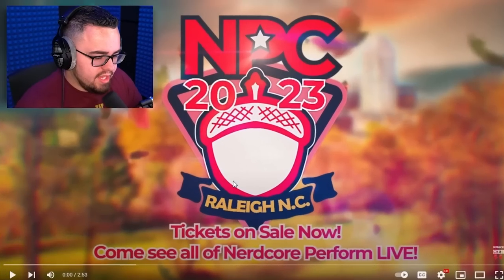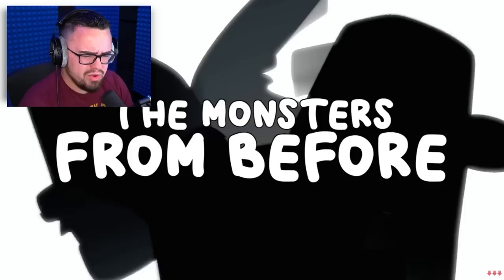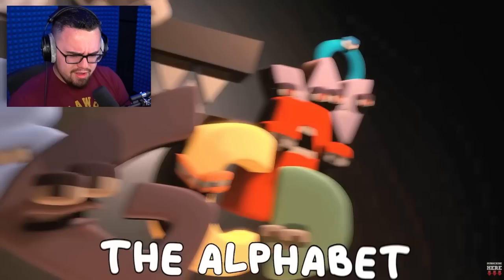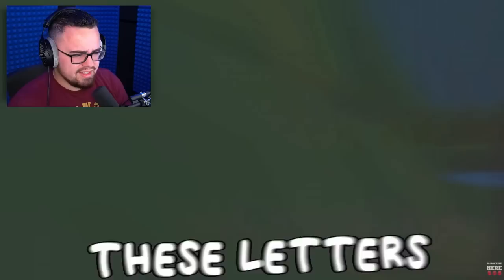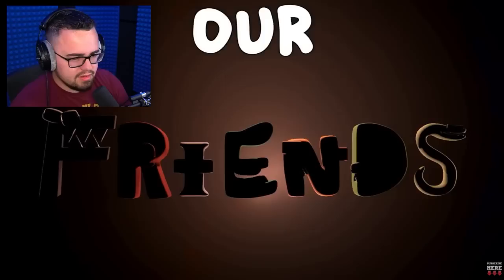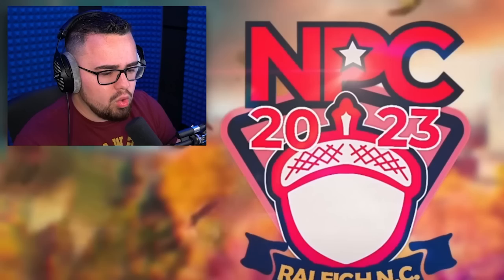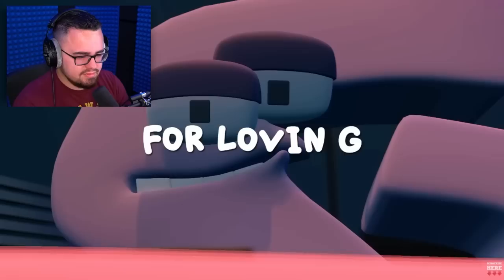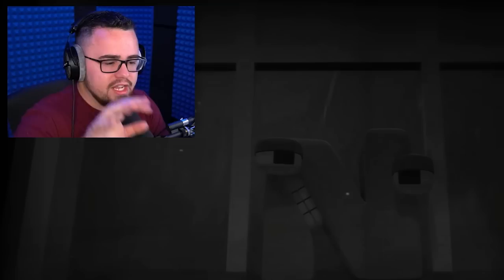Reacting to ALPHABET LORE Rap Song!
Alphabet Lore Rap Song by @RockitMusicYT